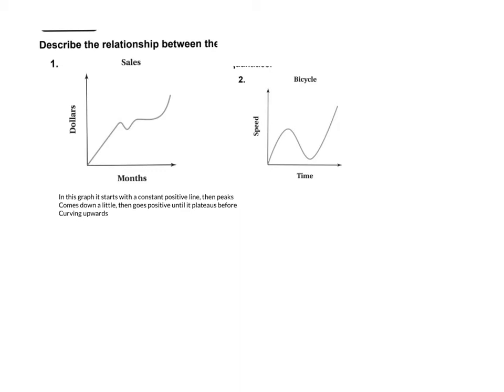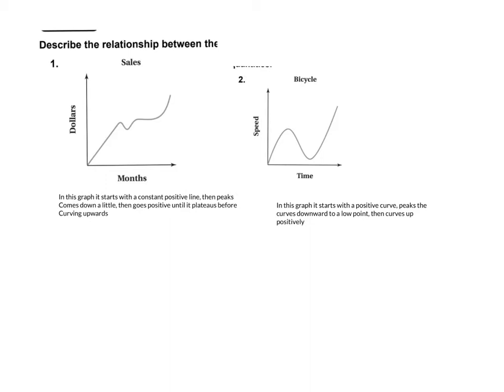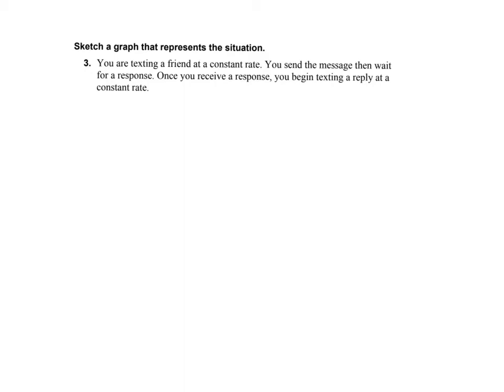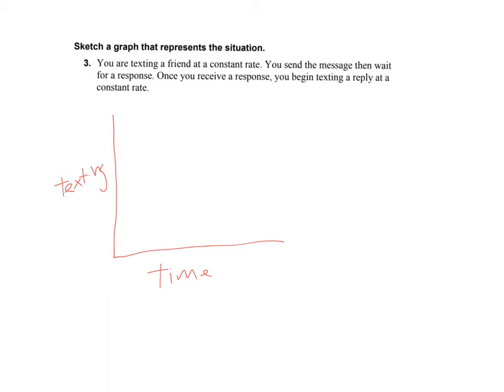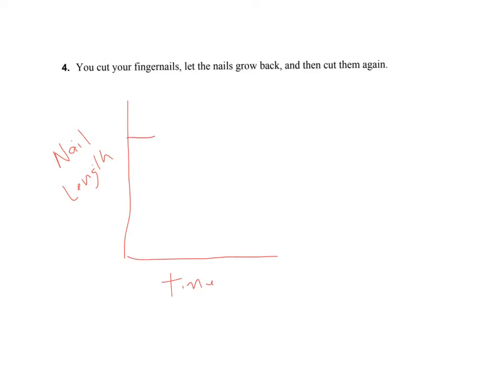Pre-Alg 6.5 A3 explination